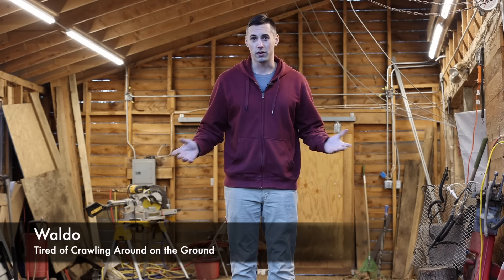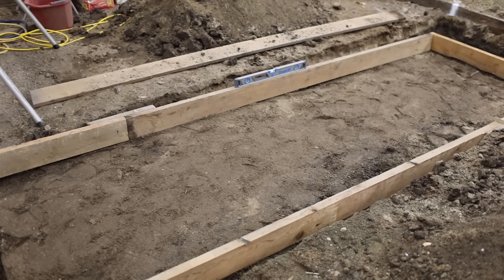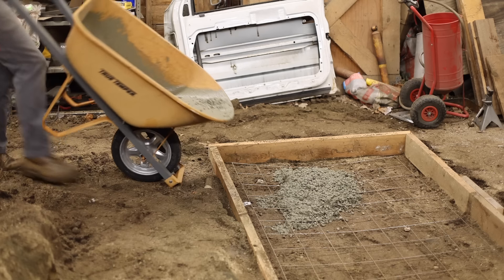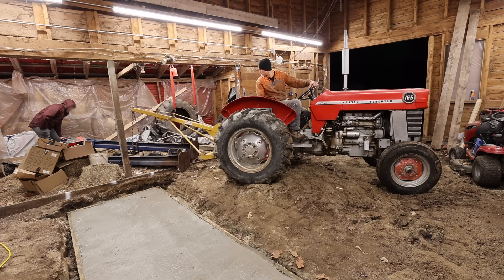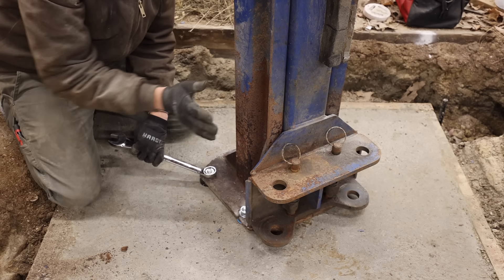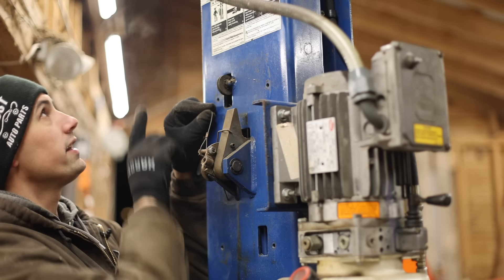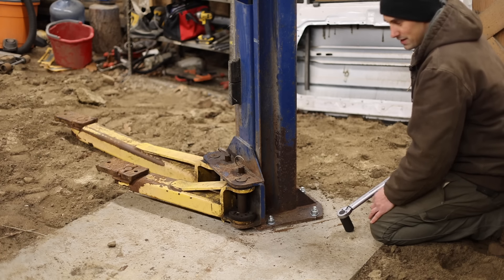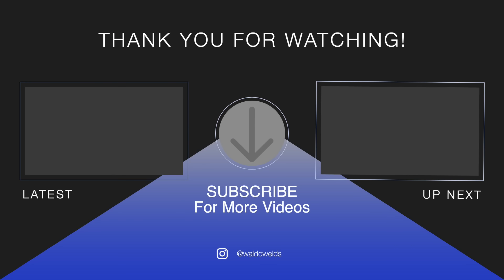Installing a 2-Post Automotive Lift on the Cheap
I have a go at installing a 2-post automotive lift that I purchased cheaply at an auction for only $900.

Videography
Canon EOS R6 camera
SmallRig camera cage
Sennheiser Wireless Mic System
Sony ZV-1 Camera